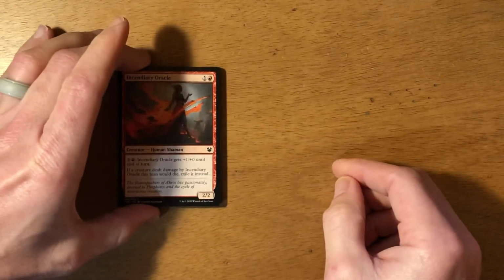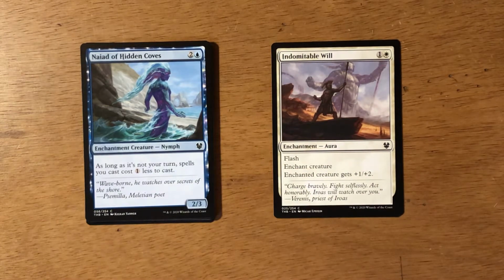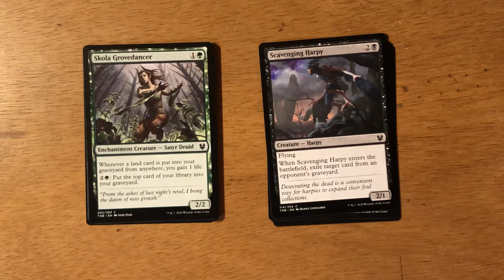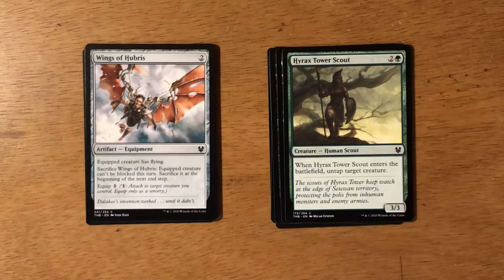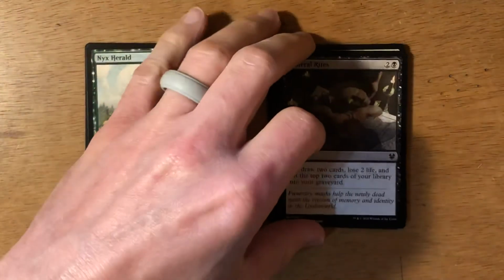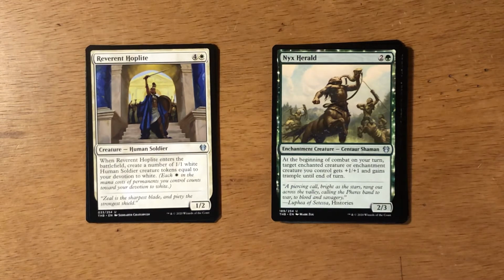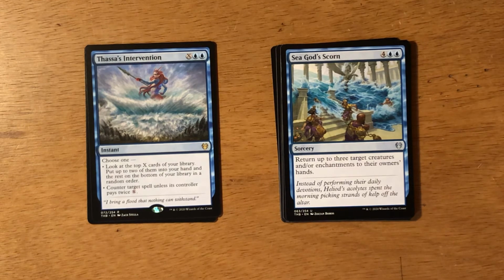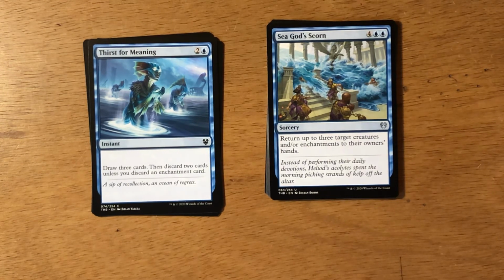Cracking Magic the Gathering: Theros Beyond Death Booster Pack #2